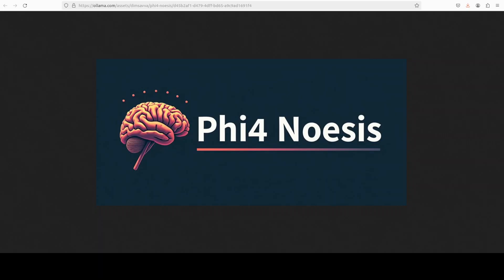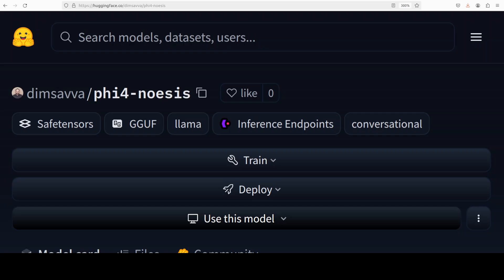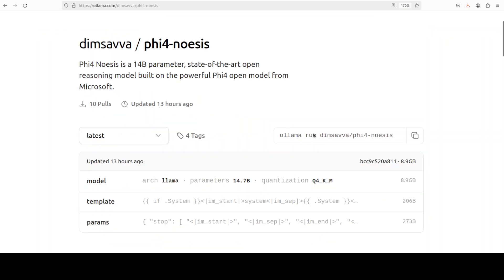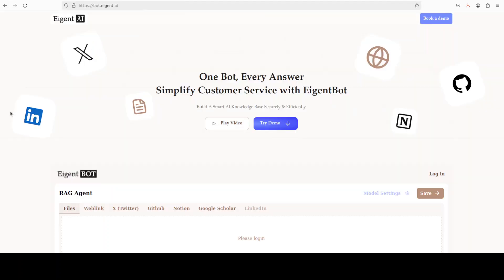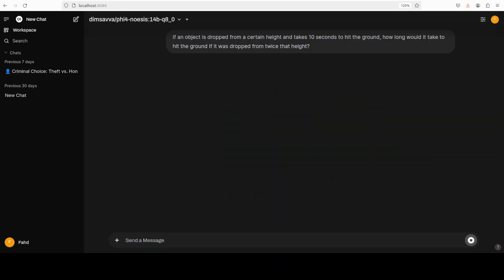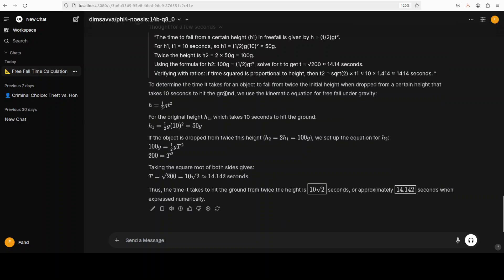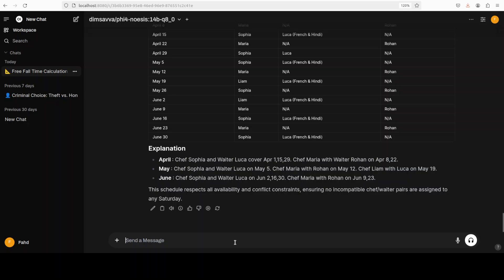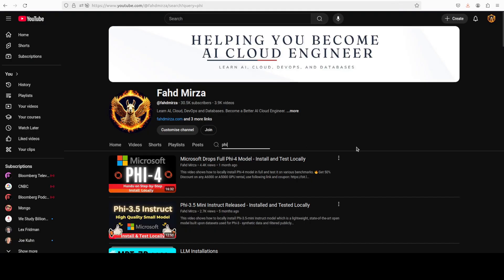Phi4-Noesis - Deep and Fast Reasoning Model - Install Locally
This video locally installs phi4-noesis which is fine-tune of Phi-4 with fast and deep reasoning.